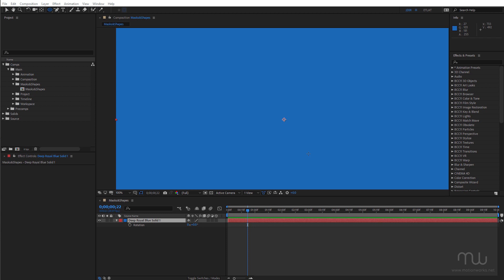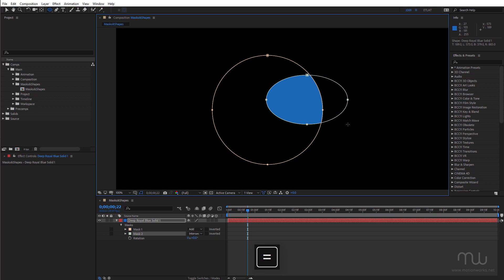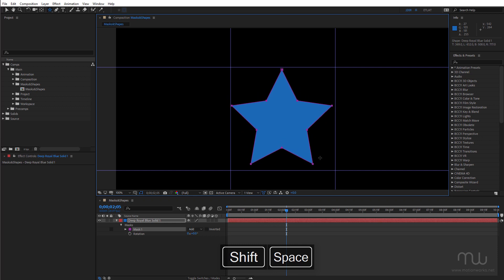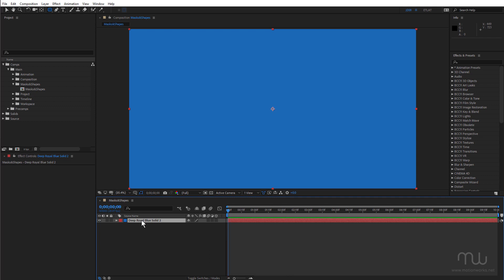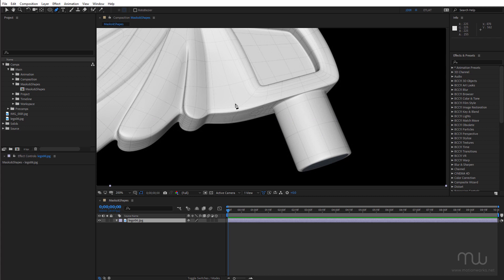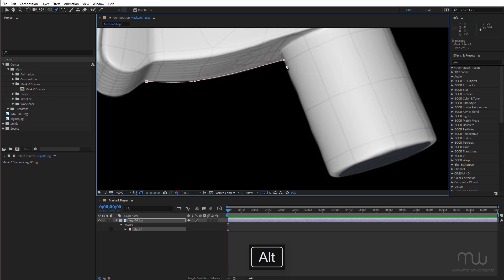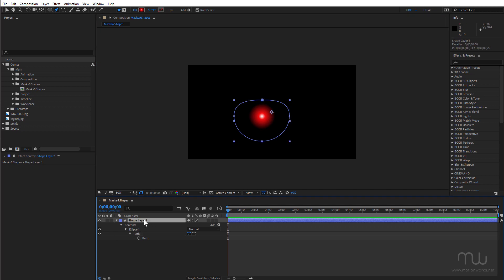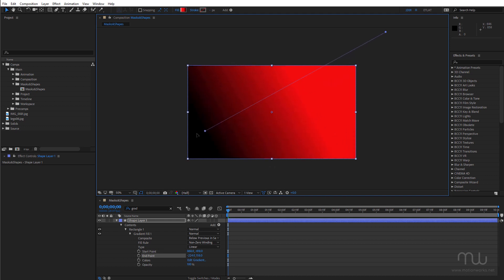Wait Loss for After Effects: 07 Masks and Shapes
Tips and techniques for saving time when working with After Effects masks and shape layers.